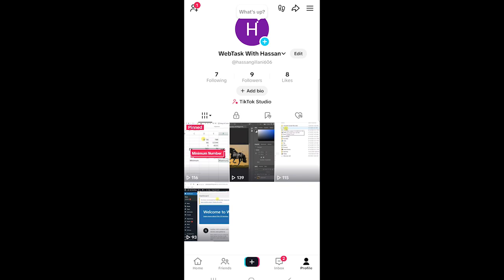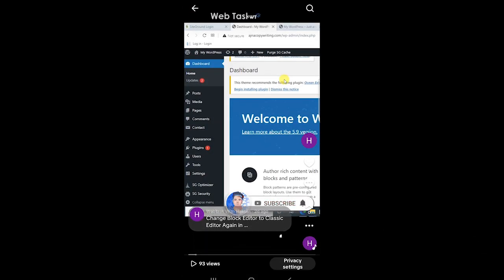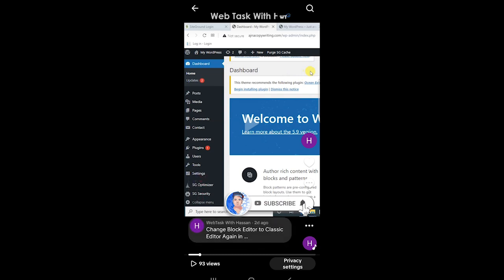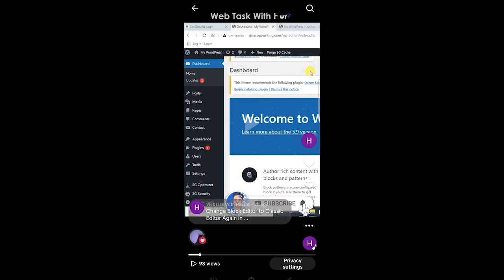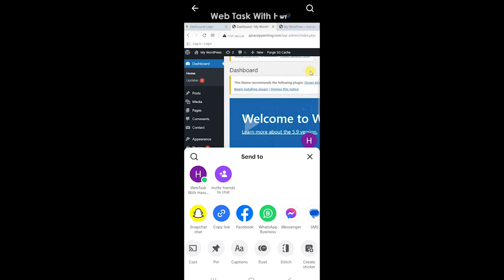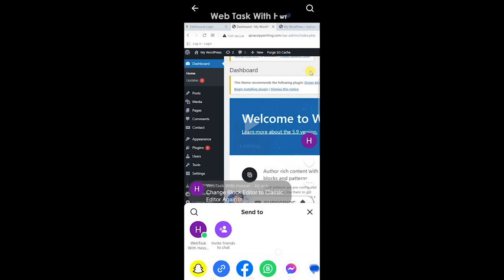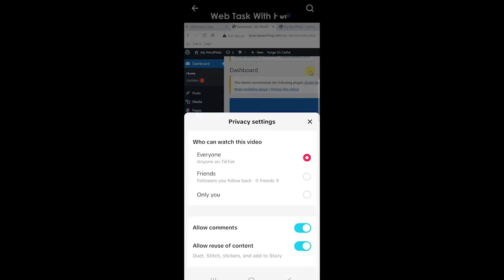How to Stop Everyone to Reusing Your Video Content on TikTok | Reuse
Disable reuse of content for your videos in tiktok. So secure your video to reusing by other tiktok creators. In this TikTok tutorial for beginners you will learn how to Stop Everyone to Reusing your Video Content on Tiktok by using privacy setting. So open any video then you see three dots so click on it and then you see privacy setting so click on it and then disable this option allow reuse of content and after that no one can Reuse your video and you will Prevent and Block everyone easily.